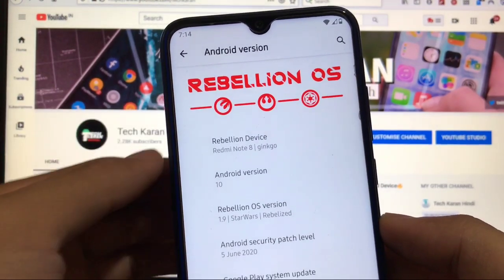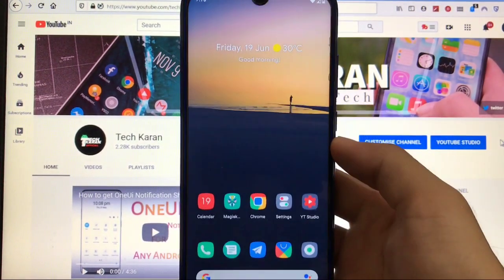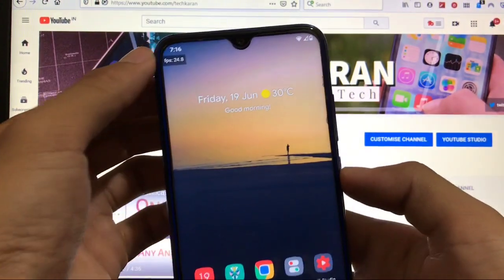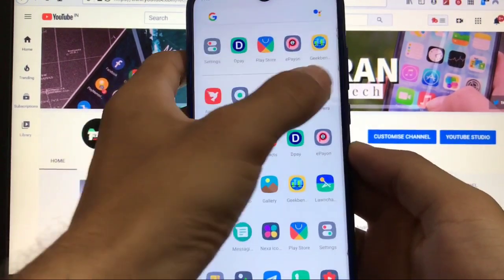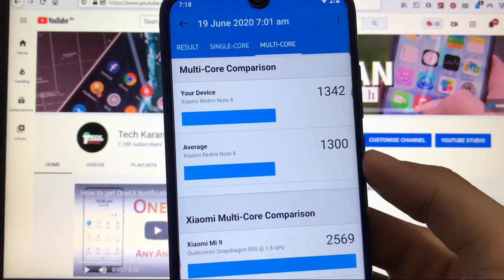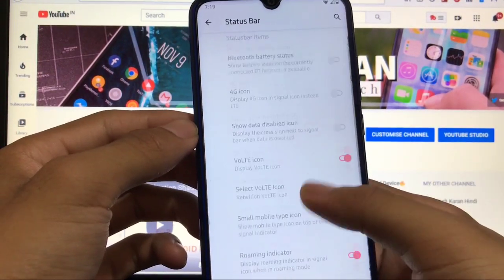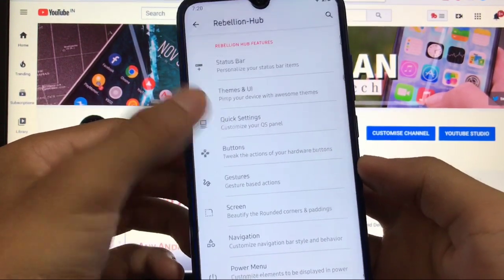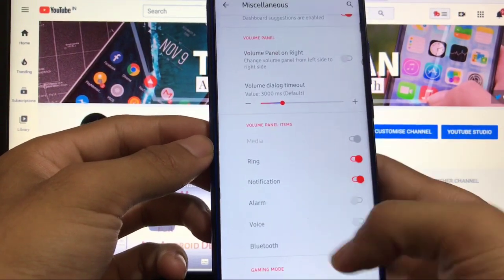[OFFICIAL] Rebillion OS [Android 10] | Father of Customizations......? | REVIEW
In this Video, I am gonna show you #1 Substratum Theme Engine. | Themes for Every Android Device. !! Make Sure to watch this video till the end to understand everything.